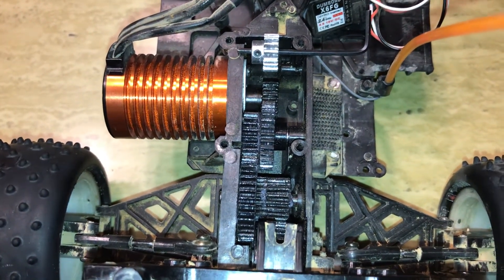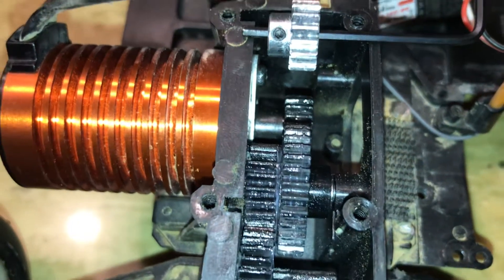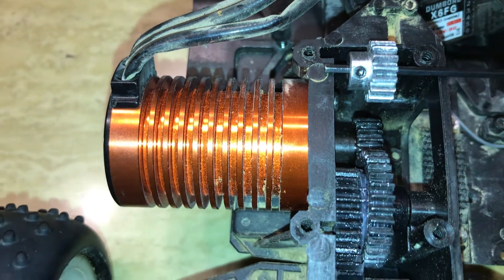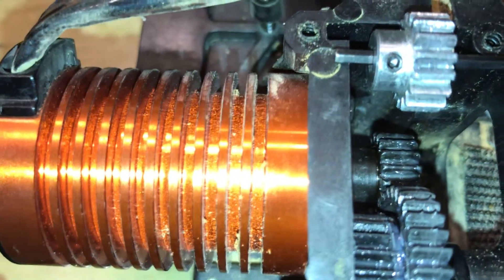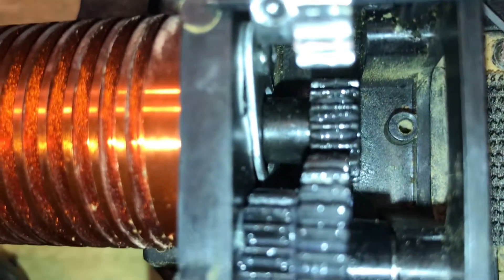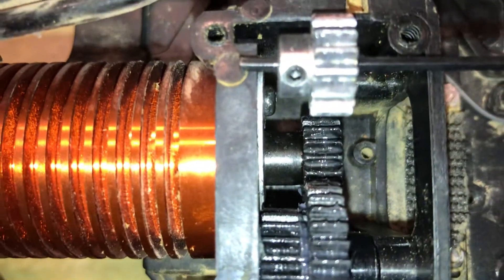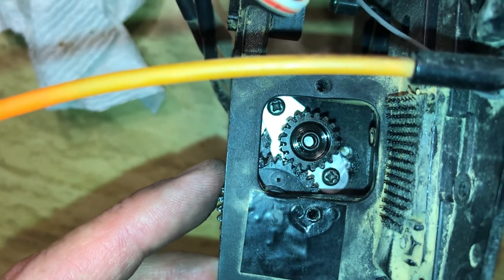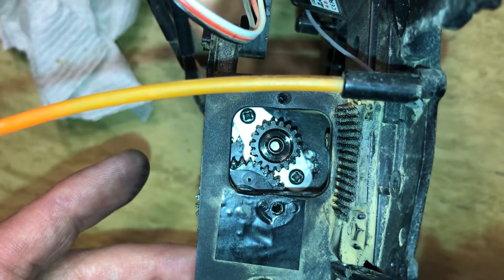Kyosho Raider 18 Tooth Pinion Install - It Fits! Is it a 40 MPH Raider Now?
Here is a post with pictures of the various motor mounting and a description of how I fit the 18 tooth pinion in the car.